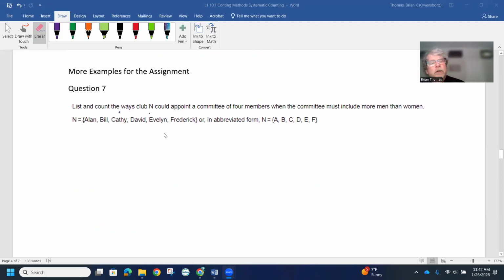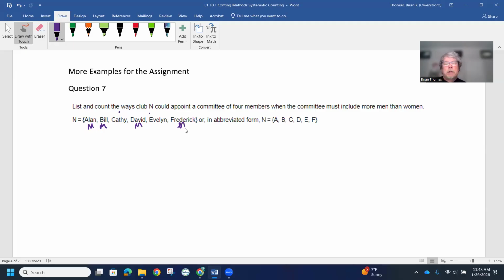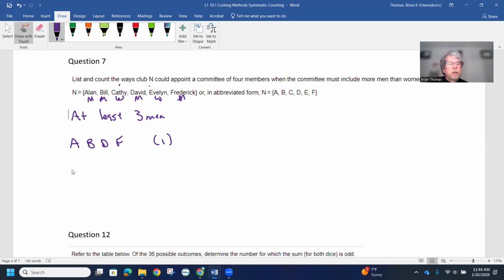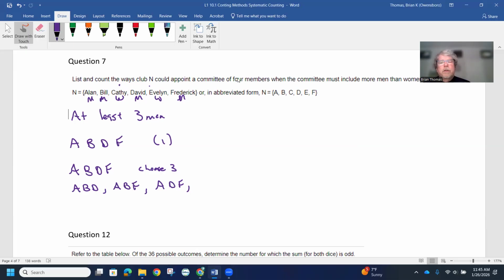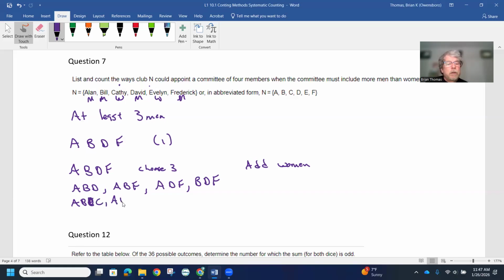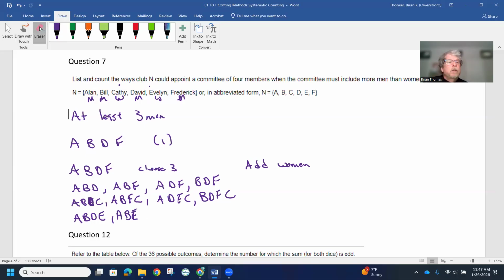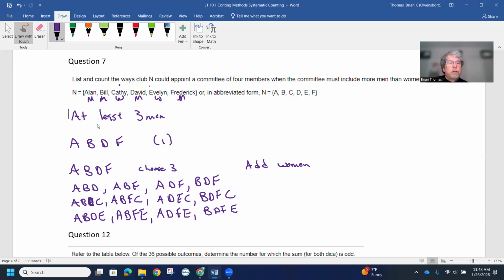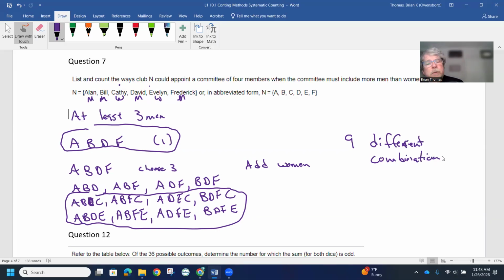10.1 Counting Methods Question 7